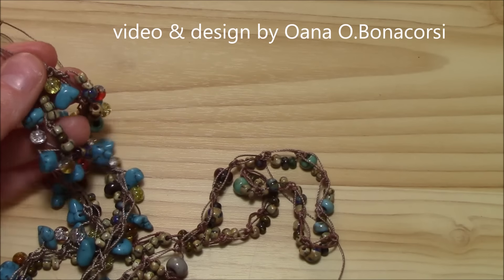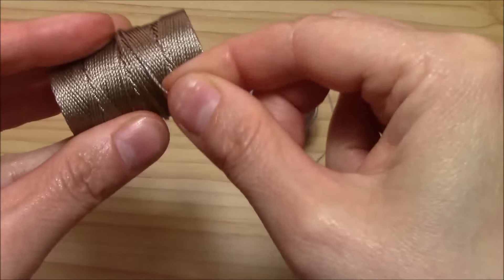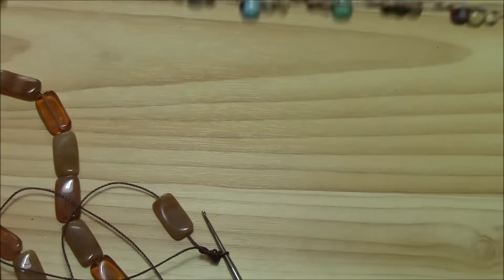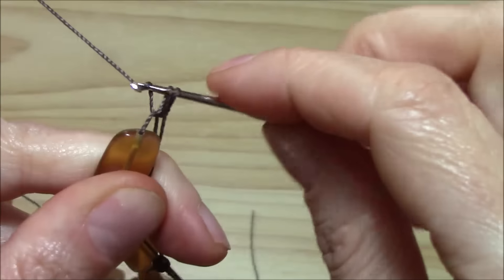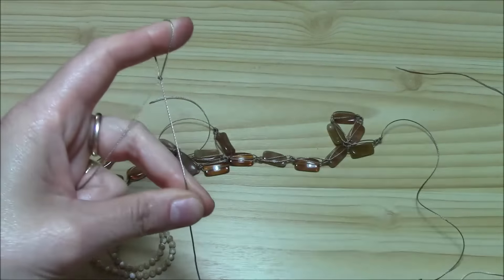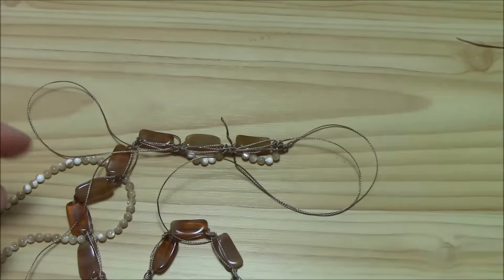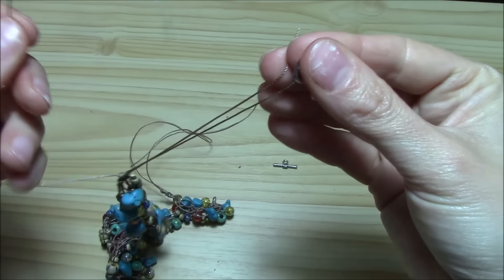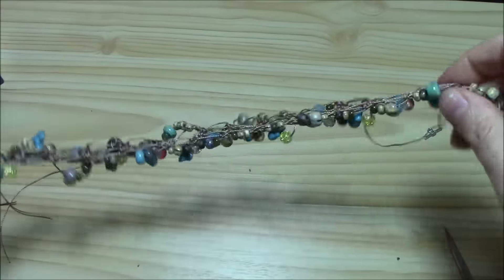Crochet lovers knots necklace